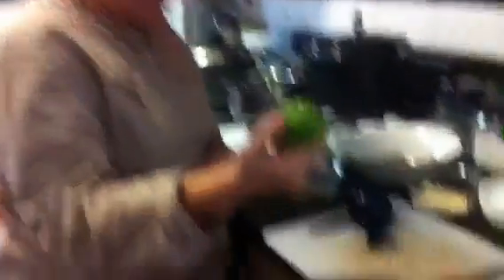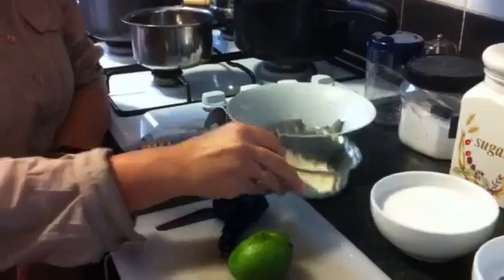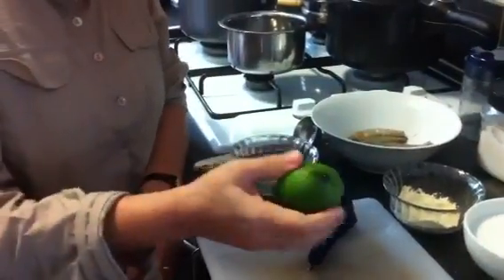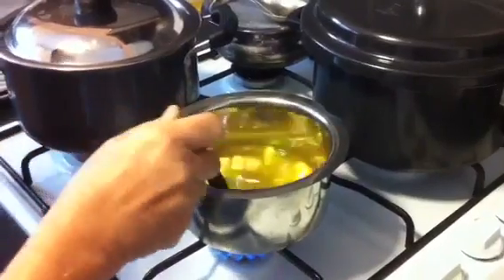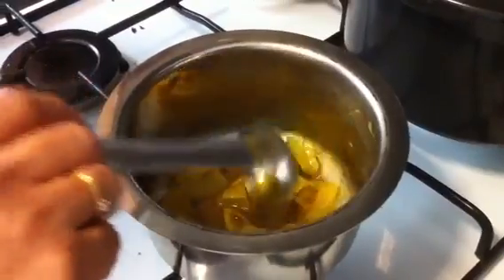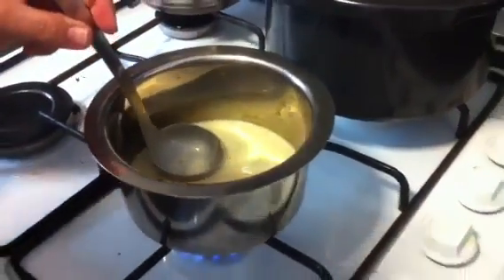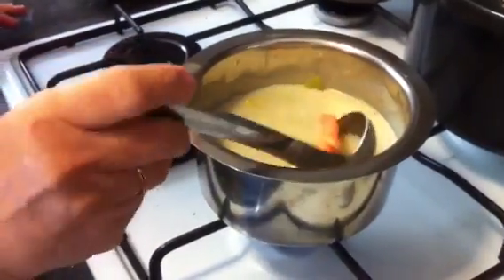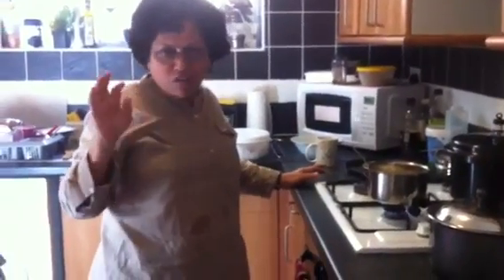Kairiche Kharavni / Raw mango-prawns-coconut curry by Kalpana Talpade / A Pathare Prabhu dish.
Raw mango-prawns-coconut curry | Kairi-Kolambiche Kharavni By Kalpana Talpade

A sweet and sour coconut-mango-shrimps dish with burst of delicious flavors.

Recipe:
Ingredients :
 Raw mango 1
Fresh Coconut ½
Gram flour 1 ½ tsp.
Prawns  4 to 6 (optional)
Water                  1 cup
Sugar  1 to 2 tsp.